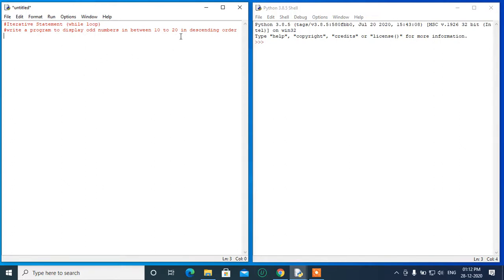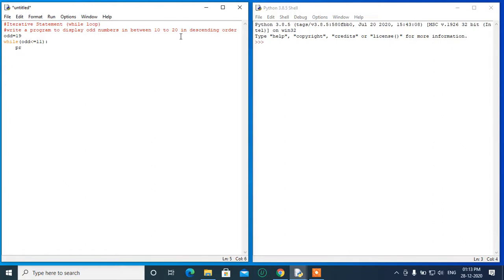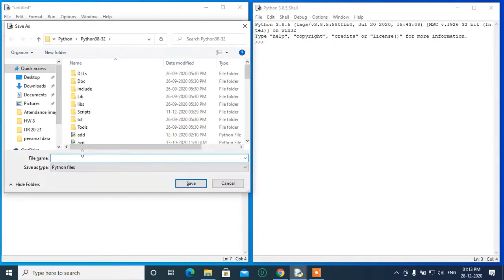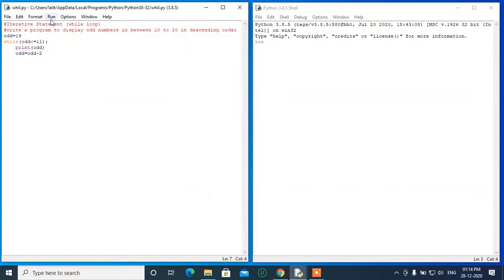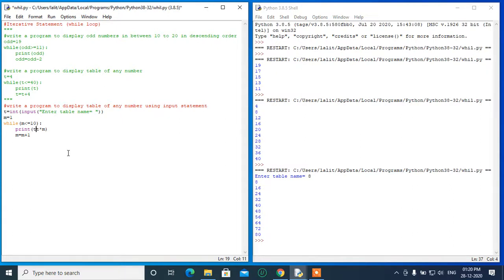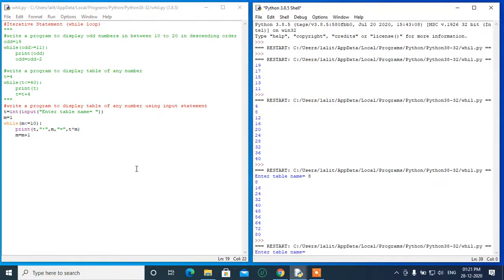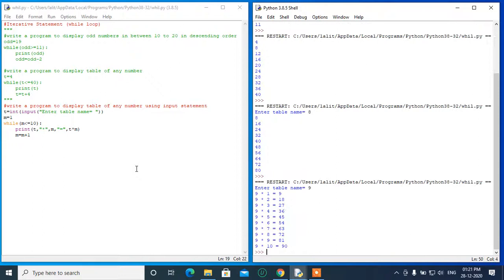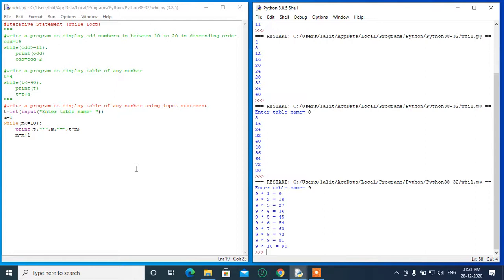Iterative statement using while loop